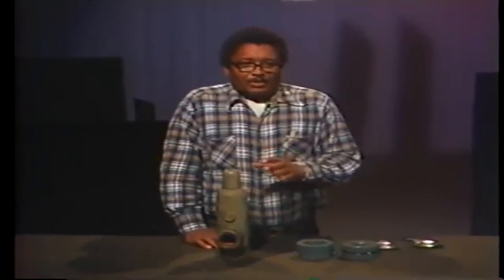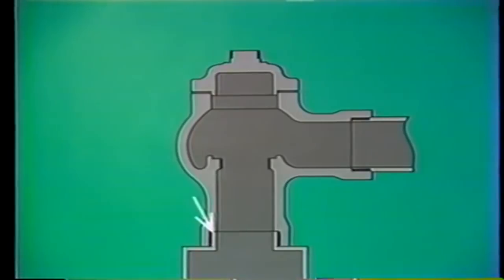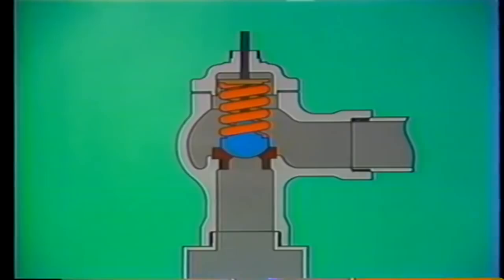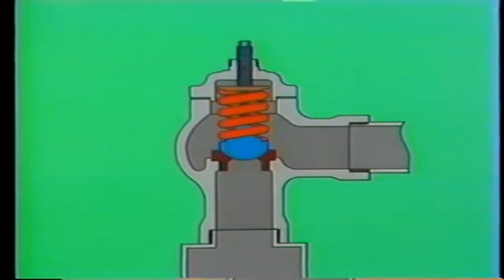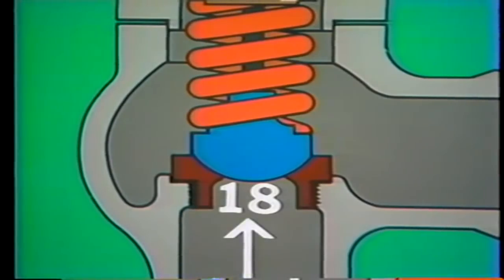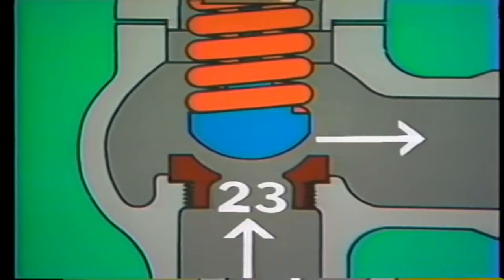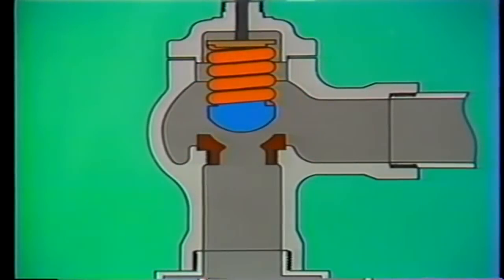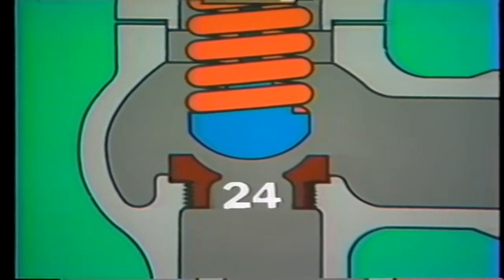Pressure Relief Valve|How Does It Work ??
relief valve definition,pressure relief valve design,relief valve explained,pressure relief valve explained,relief valve function,
relief valve for boiler,pressure relief valve mechanism,relief valve opening,relief valve popping,relief valve problems,relief valve parts and functions.

relief valve principle,relief valve service,relief valve set pressure,relief valve testing procedure,relief valve types,
relief valve theory,pressure relief valve video,relief valve working animation,safety relief valve working,thermal relief valve working principle